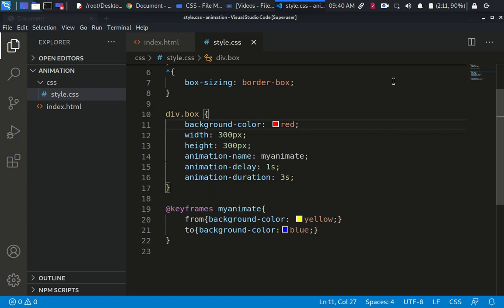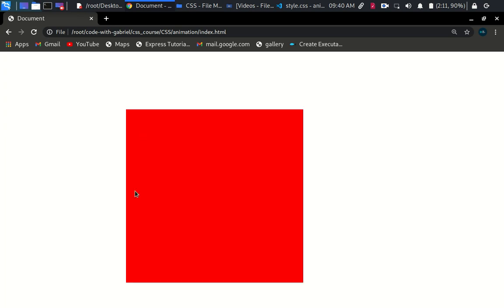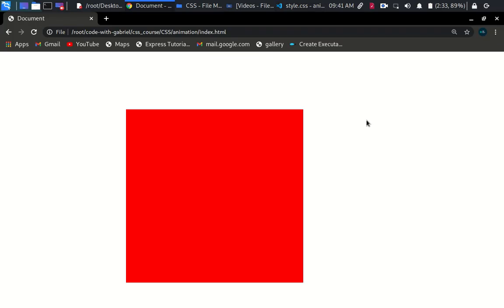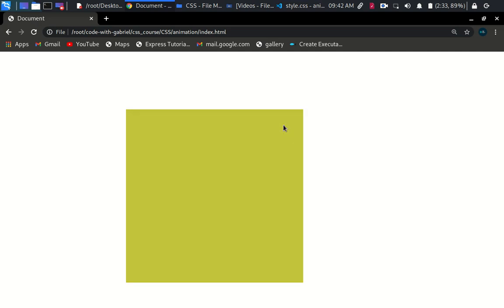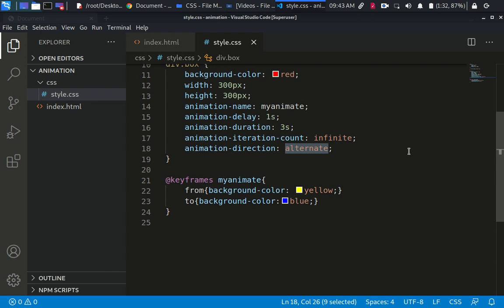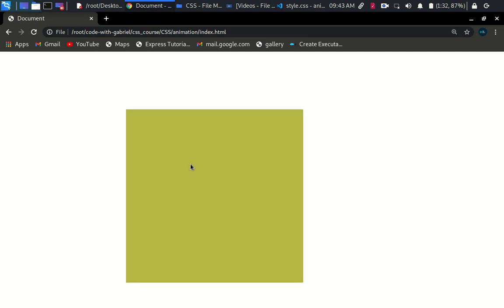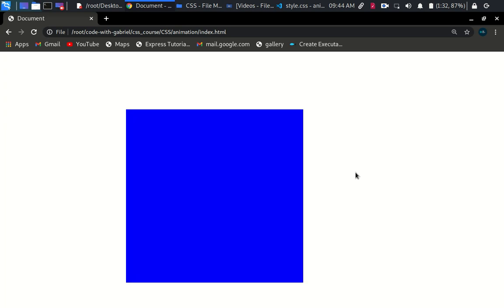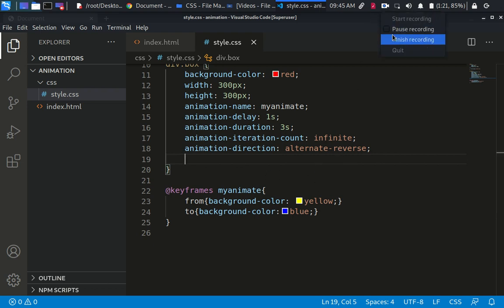018 css animationpart two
getting familiar with animation-direction and animation-fill-mode property in css is important too